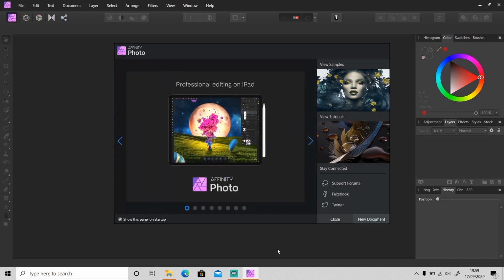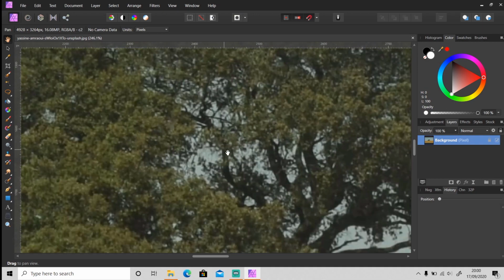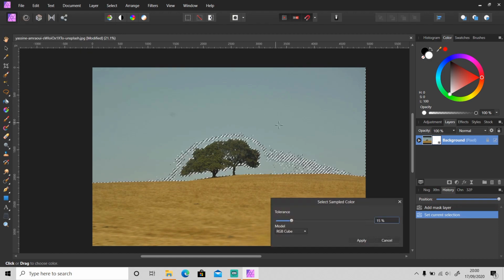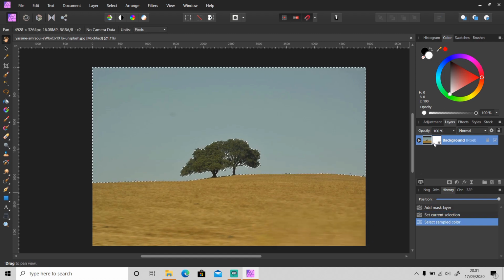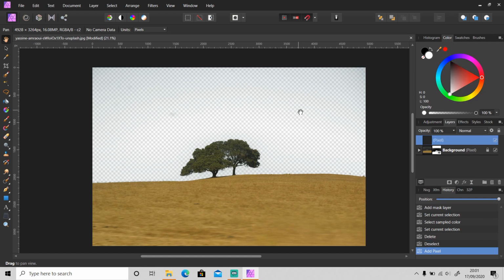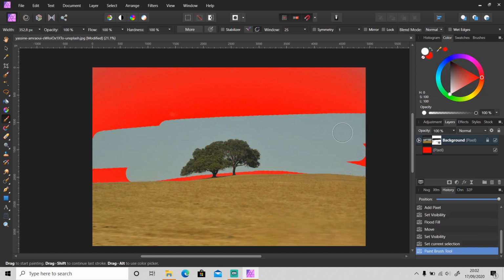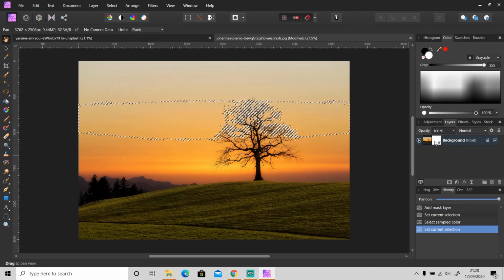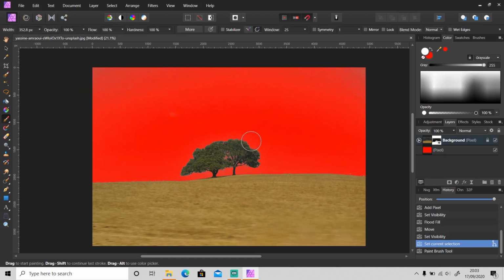How to Remove Background From a Complex Object Like a Tree or Someone's Hair - Affinity Photo Basics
In today's video, I'm gonna show you how to easily remove background from a complex object like a tree or someone's hair

Image source:
- Photo by Yassine AMRAOUI on Unsplash: